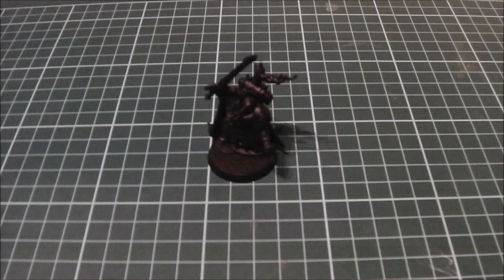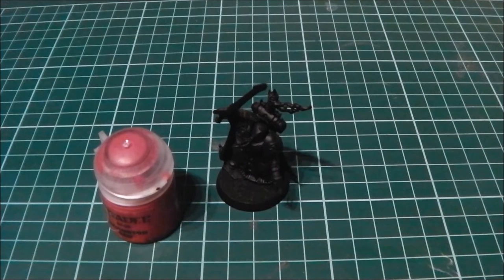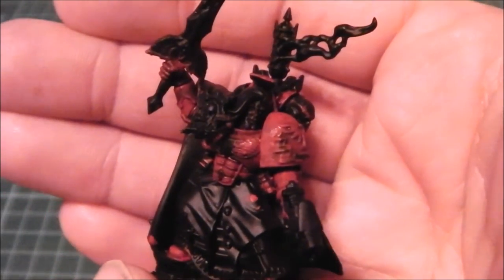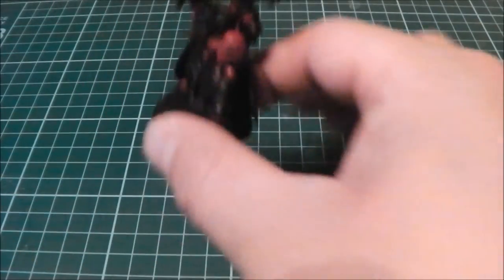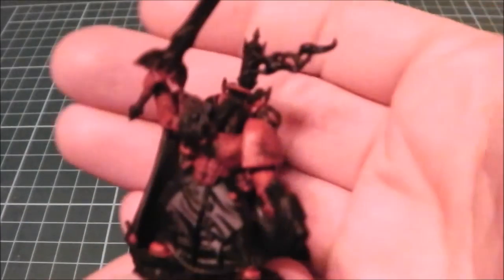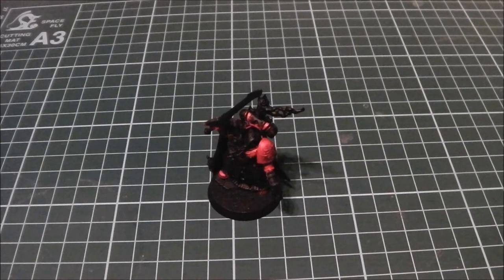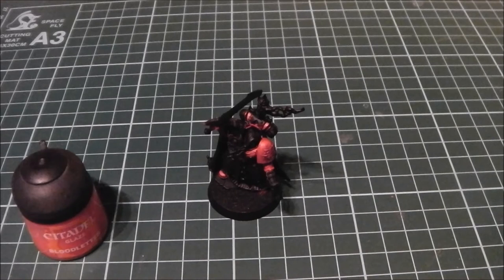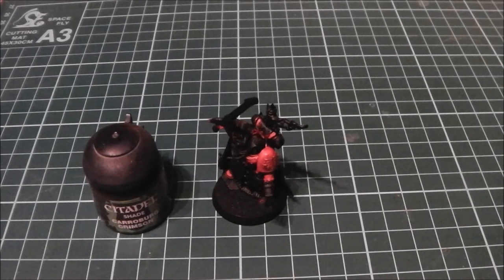How I Paint: Red armour (Blood Angel Crimson)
Here I'll show you the way in which I paint my Blood Angel armour..
as always hope this helps..